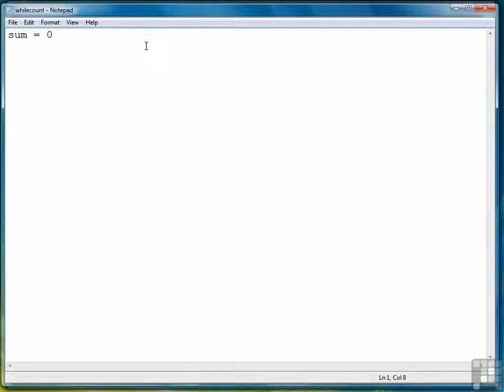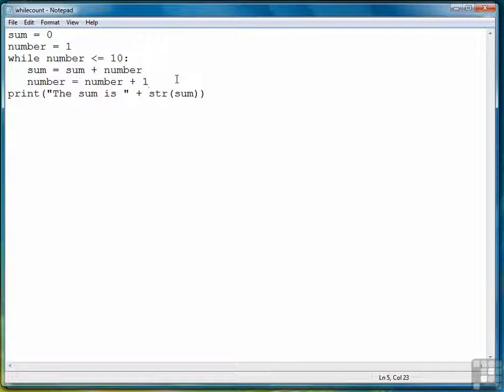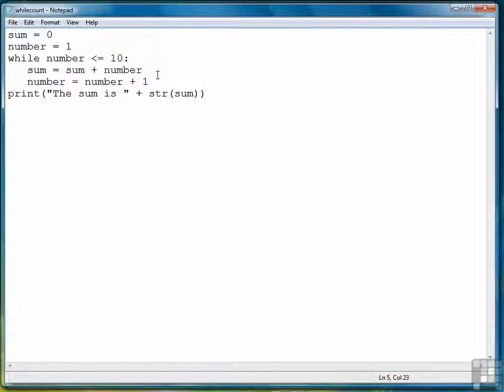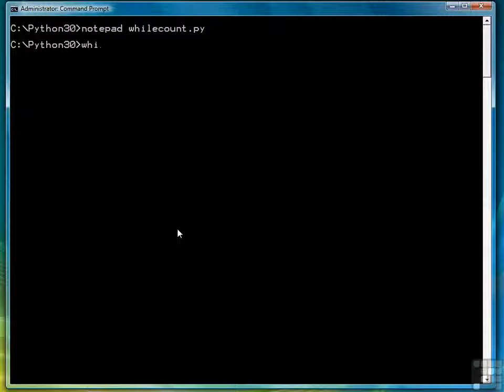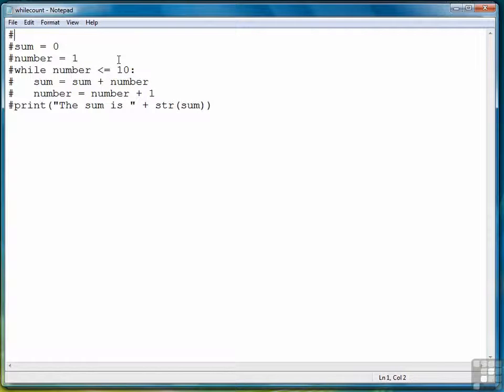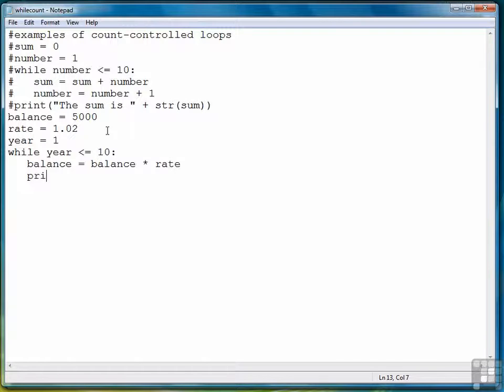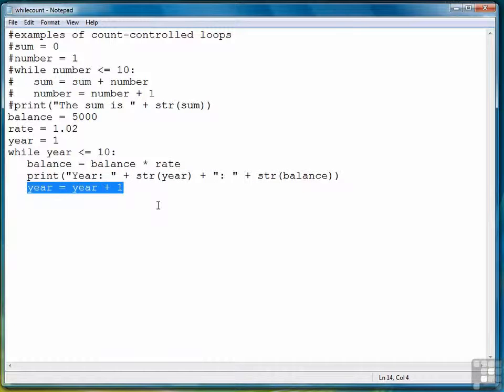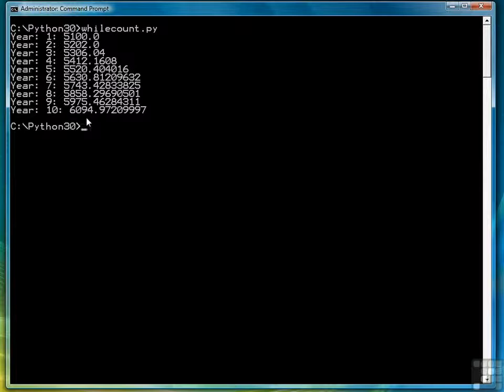0702 Learning Python Programming